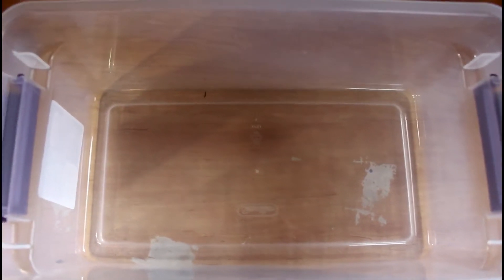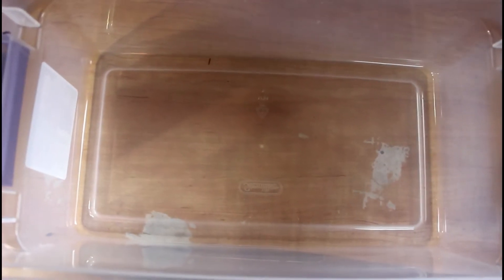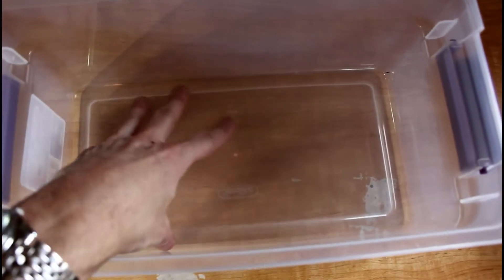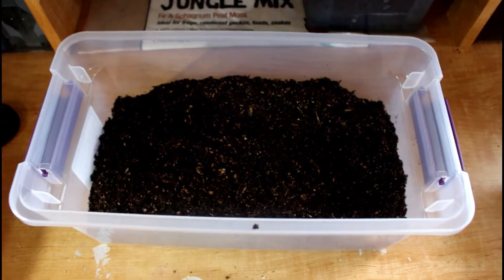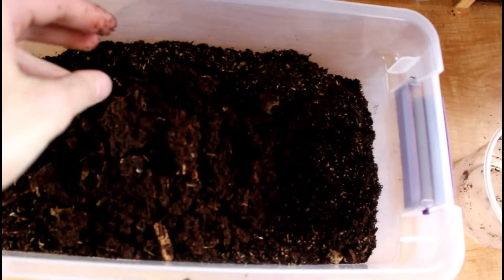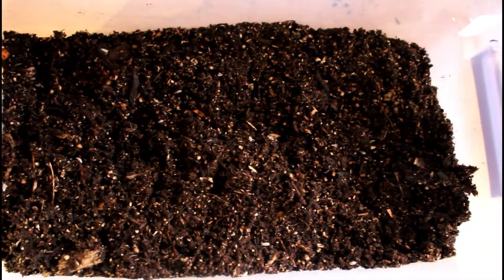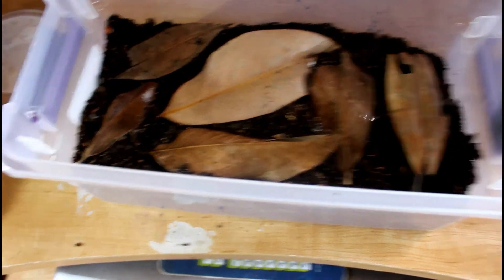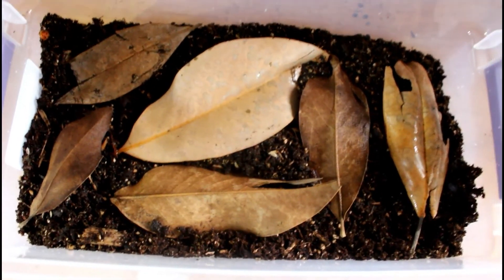Dwarf White Isopod Care Guide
In todays video we go over how to culture dwarf white isopods (Trichorhina Tomentosa)

Also